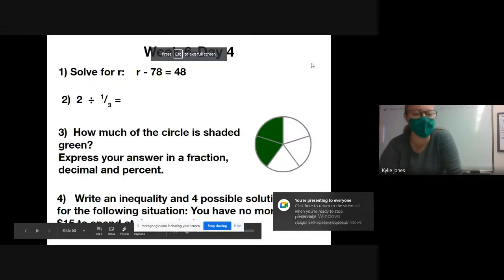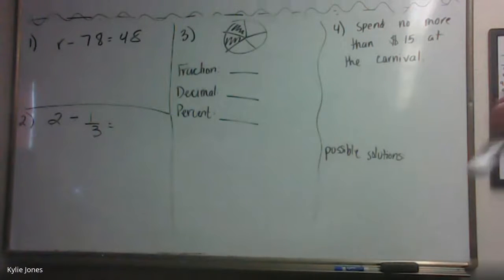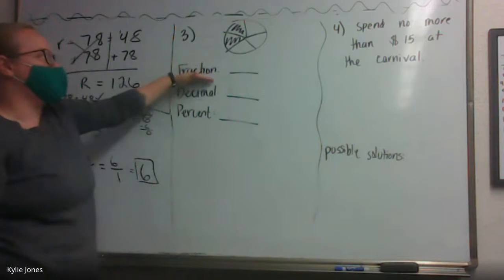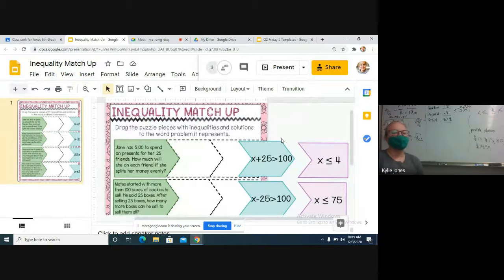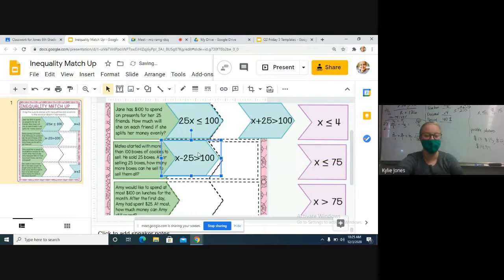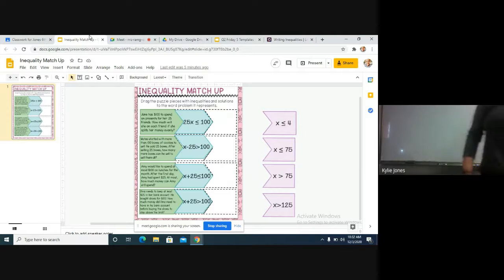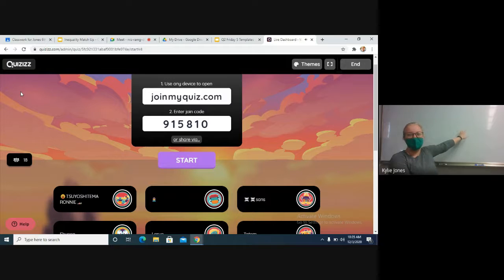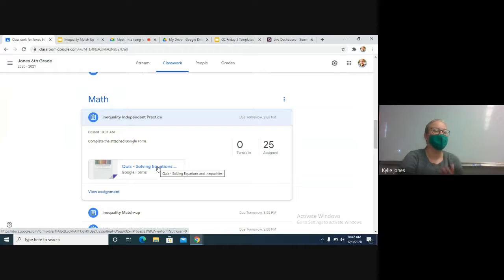Inequality Match up Live Lesson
In this lesson, we practice inequalities.